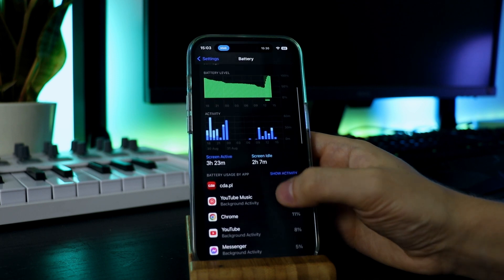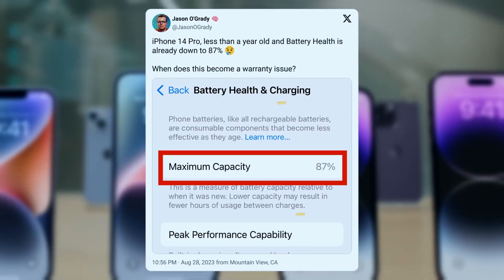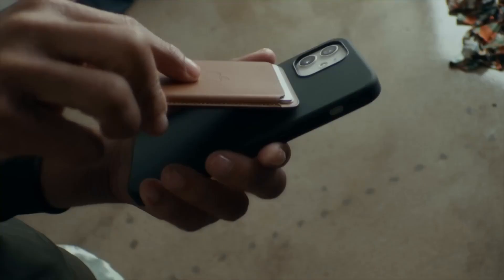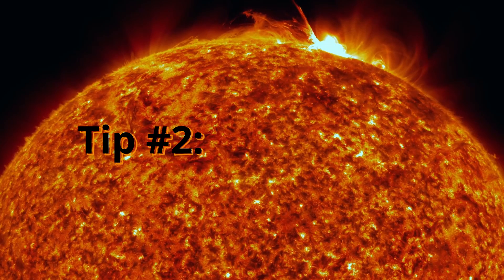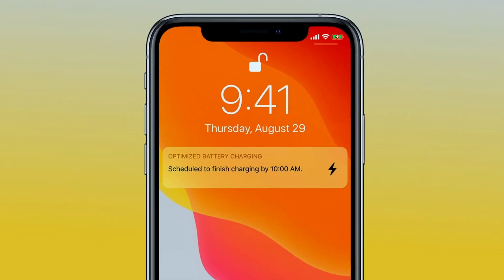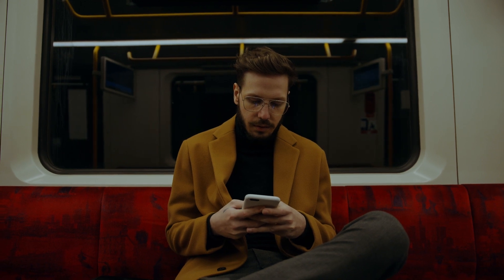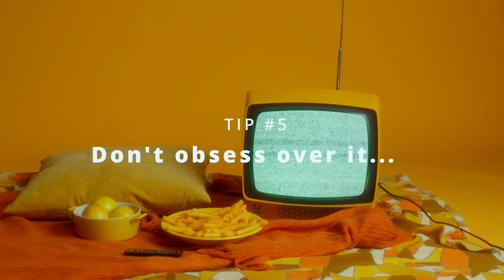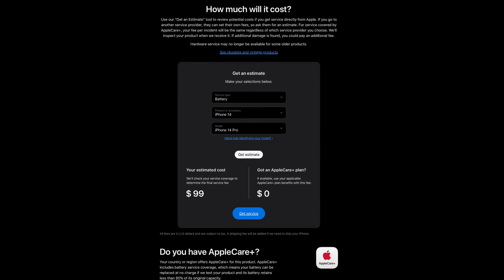How to Keep Battery Health 100% 🔋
My battery is fit as a fiddle! Follow these tips and also keep your battery healthy like mine.

0:00 - Batterygate
2:12 - Wireless charging is bad
3:16 - Avoid sun
3:52 - Keep your smartphone charged
4:59 - Check your settings
6:18 - This one's for you